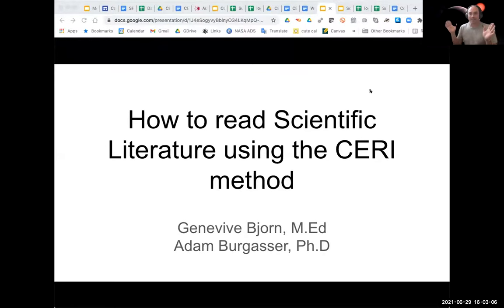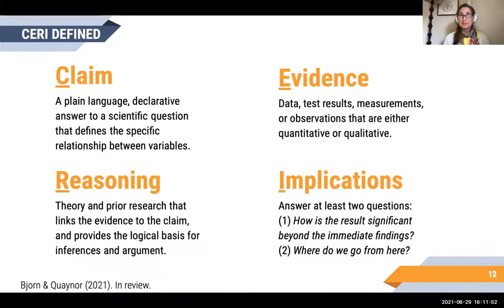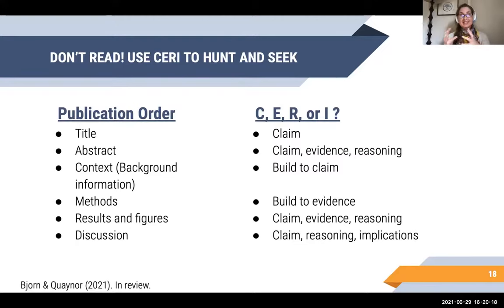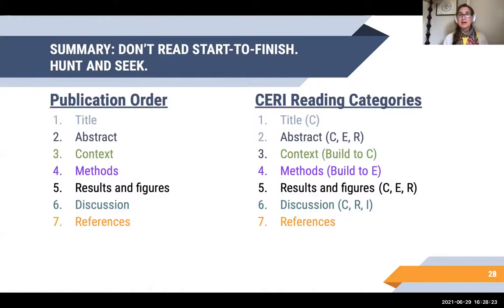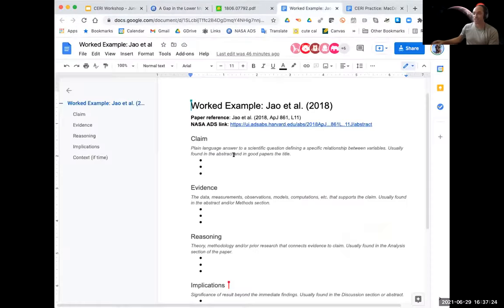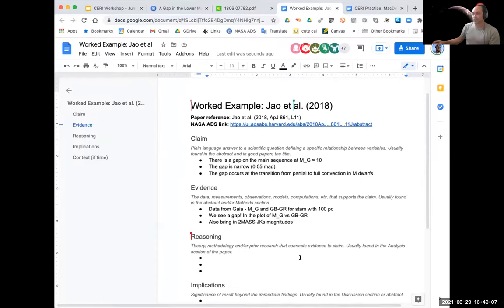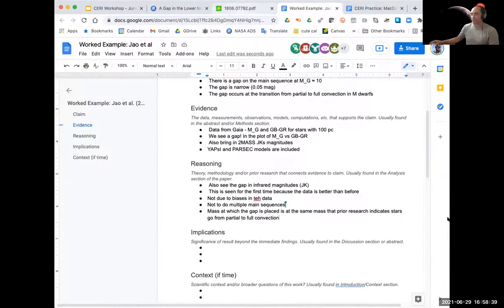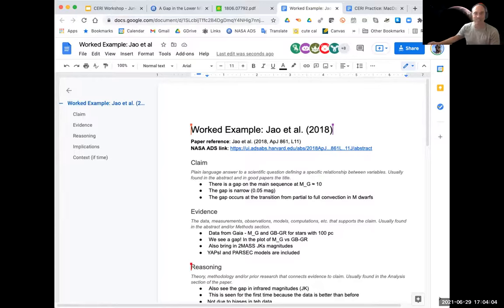Cool Star Lab Summer Workshop #8: Reading Scientific Literature with CERI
In this workshop, Genevive Bjorn describes the CERI method - Claim, Evidence, Reasoning, and Implications - to efficiently read and summarize scientific literature. The CERI method is published in Bjorn & Quaynor (submitted).